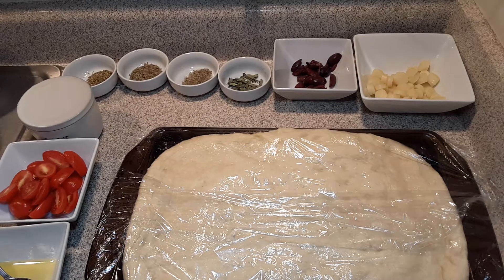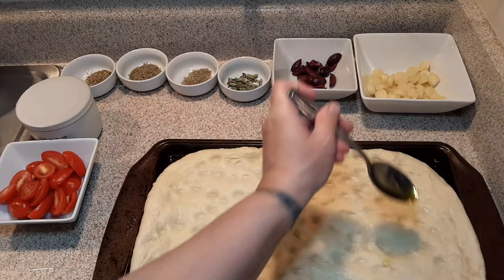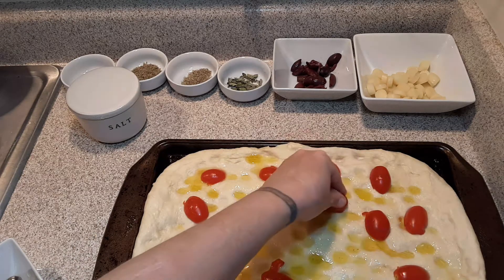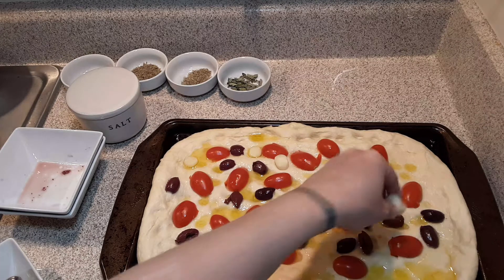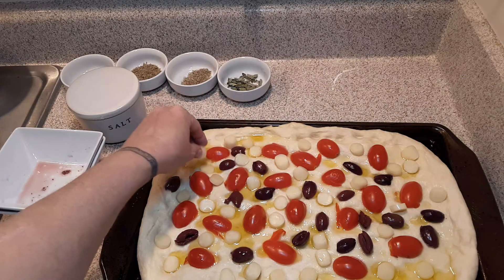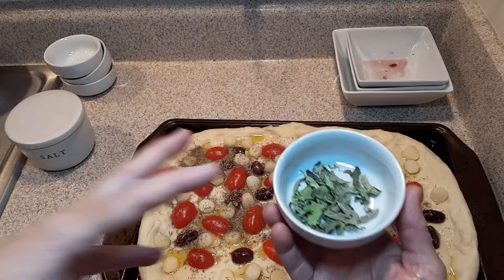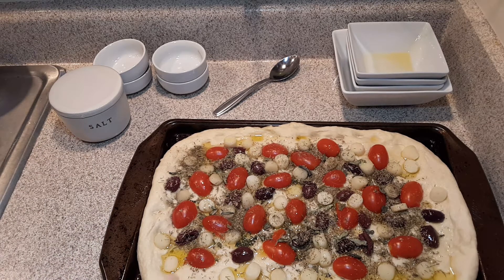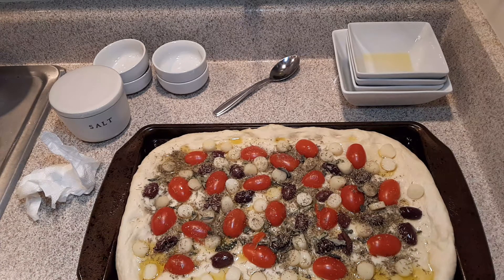Focaccia Bread Recipe pt. 6